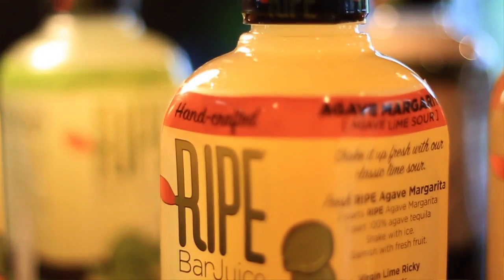RIPE HOW TO MAKE A MEZCALITA MARGARITA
Ripe is rocking out Toby Keiths new super smooth Mezcal brand Wild Shot to make a variation on our classic margarita.